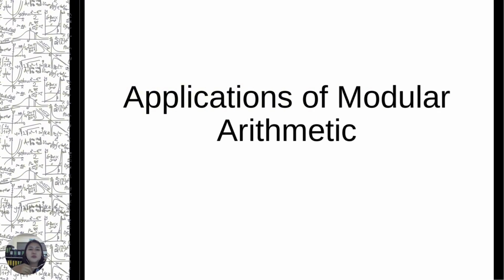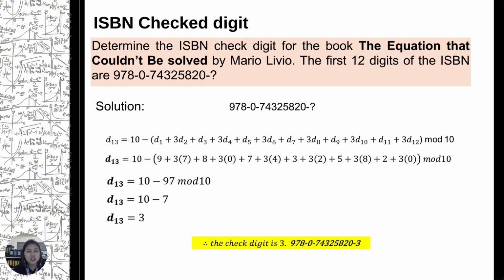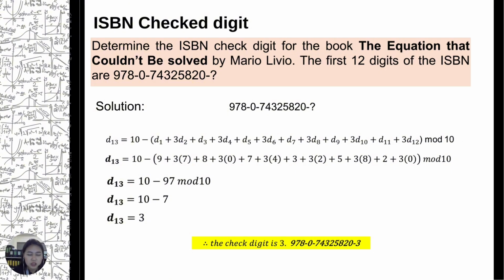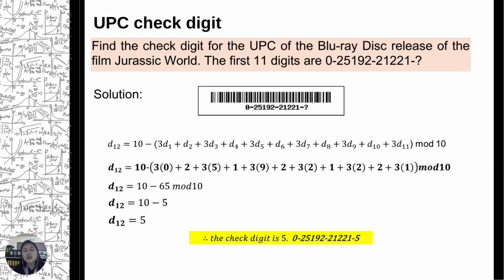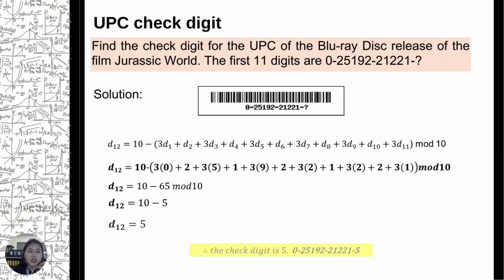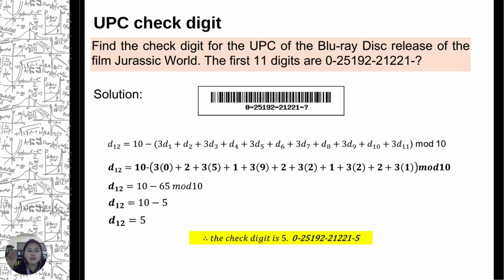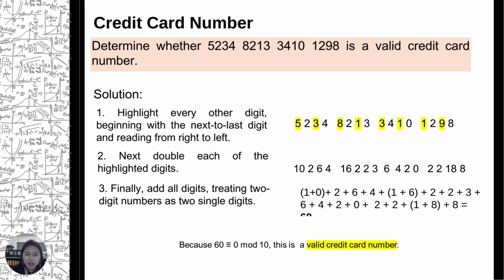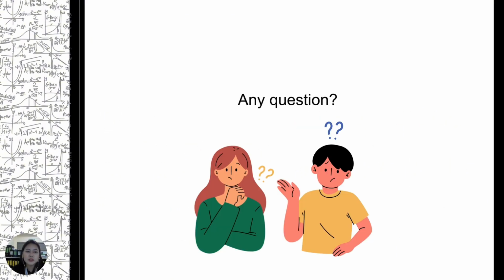Modular Arithmetic Tutorial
This lesson will focus on the applications of modular arithmetic, and students are expected to solve problems involving modular arithmetic.